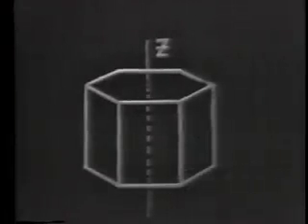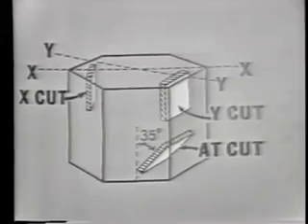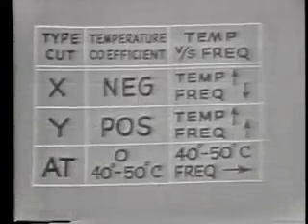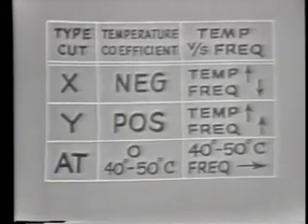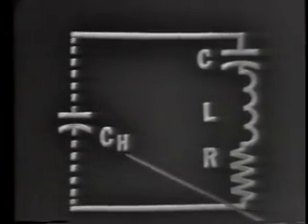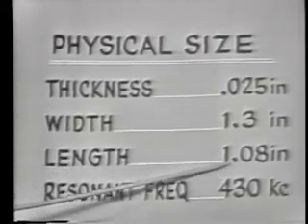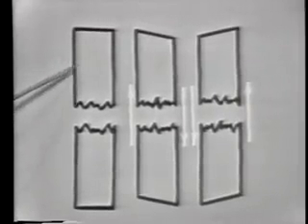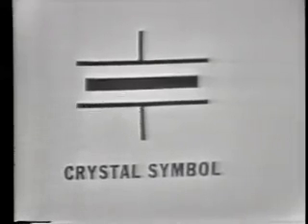CHARACTERISTICS OF CRYSTALS